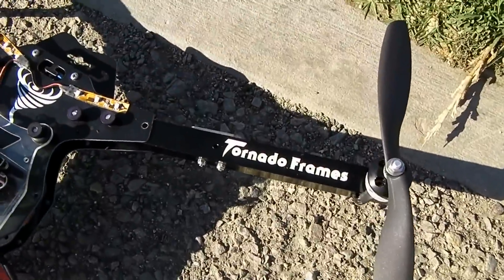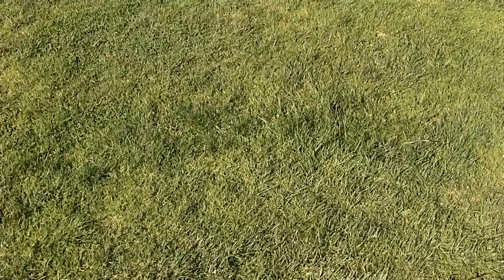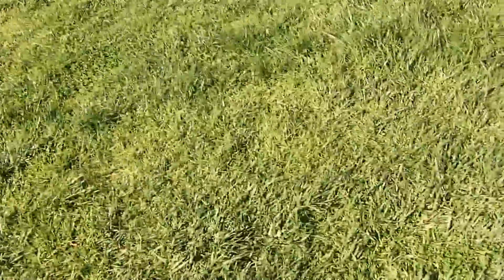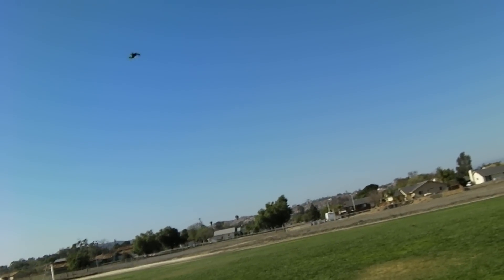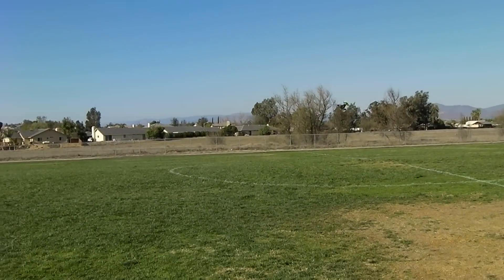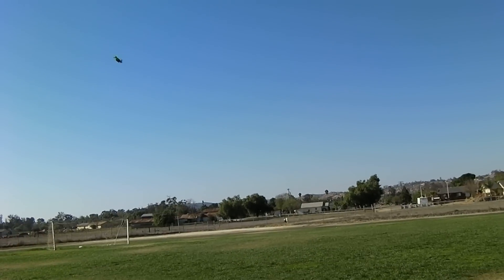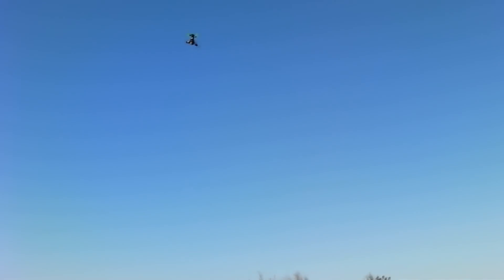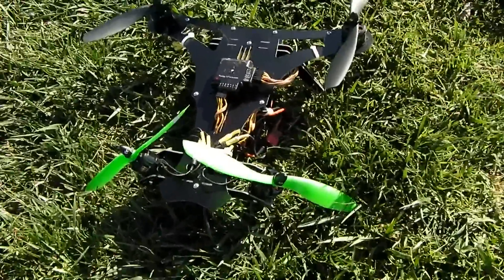TornadoFrames Microburst 300 V tail, Flip1.5, 2208-1100Kv, 4cell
4cell test of 1100Kv motors on GemFan 8x4.5